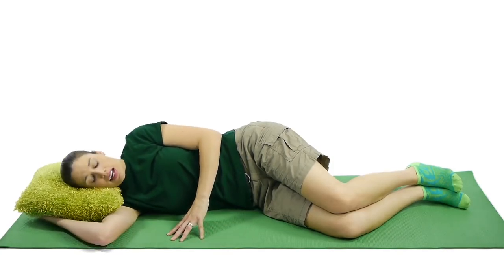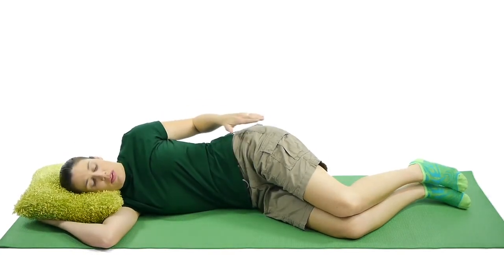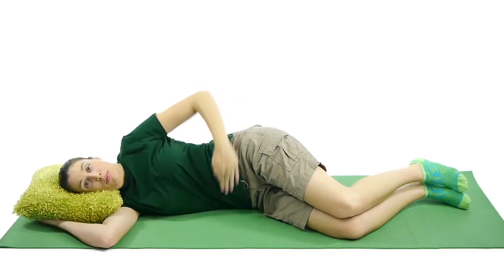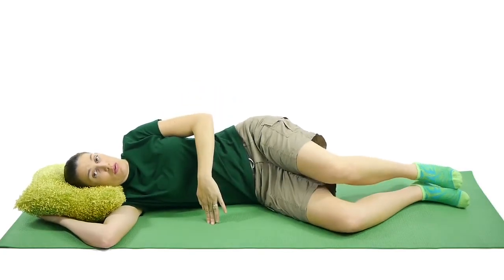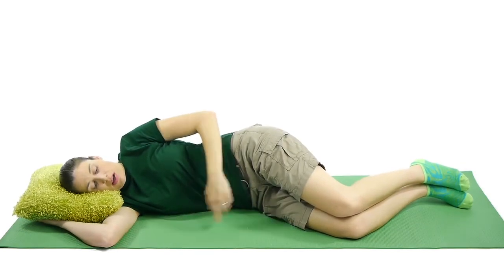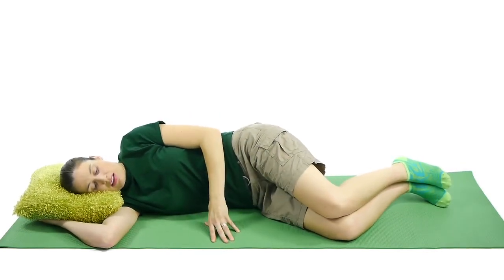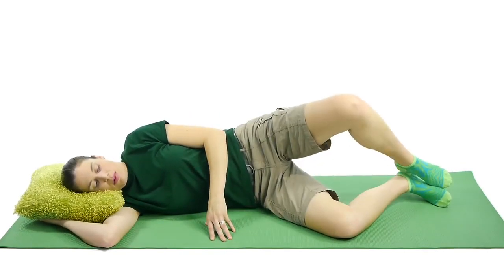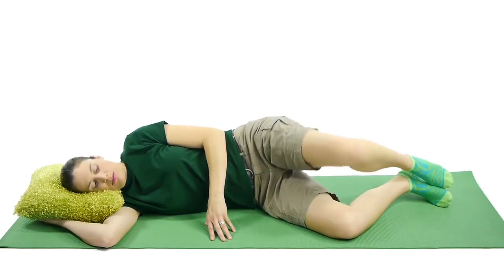Clamshells Exercise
The clamshell exercise is a simple yet effective movement that targets the muscles of the hips, specifically the gluteus medius and gluteus minimus. It helps to improve hip stability, strengthen the muscles of the outer hip, and enhance overall lower body strength. Here's how to perform the clamshell exercise:

- Start by lying on your side on a mat or a flat surface. Position yourself with your hips and knees bent at approximately 90 degrees. Align your head, shoulders, and hips in a straight line.
- Rest your head on your lower arm and place your upper hand on your hip or in front of your chest to maintain stability.
- Keeping your feet together, slowly lift your top knee away from the bottom knee, opening up your legs like a clamshell. The movement should come from the hip joint, with the rest of the body remaining stable.
- Focus on engaging the muscles on the side of your hip (gluteus medius and gluteus minimus) as you lift your knee.
- Hold the position for a brief pause, then slowly lower your top knee back down to meet the bottom knee.

Repeat the movement for the desired number of repetitions, then switch sides and repeat on the other side.

Now, let's discuss the benefits of the clamshell exercise for triathletes:

Hip Stability: The clamshell exercise specifically targets the gluteus medius and gluteus minimus, which are important muscles for hip stability. Strong and stable hips are essential for maintaining proper alignment and reducing the risk of injuries, such as iliotibial band syndrome and knee pain.

Injury Prevention: By strengthening the hip muscles, the clamshell exercise can help prevent common overuse injuries that triathletes may experience, especially during high-impact activities like running. It can also address muscle imbalances that can lead to compensations and potential injury risks.

Improved Running Form: Triathletes rely on proper running form to optimize performance and reduce energy expenditure. The clamshell exercise targets the muscles that stabilize the hips during the running gait, which can help improve running mechanics and efficiency.

Enhanced Power Transfer: Strong hip muscles play a role in power transfer during cycling and running. The clamshell exercise helps strengthen these muscles, allowing for improved force production and transfer through the lower body, ultimately enhancing performance in all three triathlon disciplines.

Core Activation: While primarily targeting the hip muscles, the clamshell exercise also engages the core muscles to maintain stability and control during the movement. A strong and stable core is essential for efficient movement and injury prevention in triathlon training.

Rehabilitation and Prehabilitation: The clamshell exercise is often used in rehabilitation settings for hip and lower extremity injuries. However, incorporating it into regular training routines can also serve as a preventive measure, helping to maintain hip strength and stability and reducing the risk of potential injuries.

When performing the clamshell exercise, focus on maintaining proper form and controlling the movement. Avoid overarching or rotating the hips as you lift the knee. Gradually increase the number of repetitions or add resistance, such as a resistance band, to make the exercise more challenging.

ChiliTri is a Triathlon and Swimming Coaching & Fitness facility located in Competa, Southern Spain. We run camps and fitness retreats along with one to one coaching, fitness classes and training.